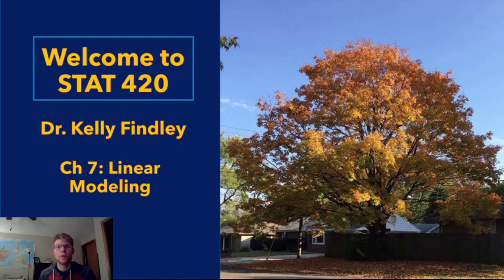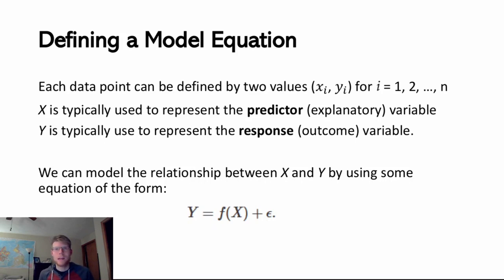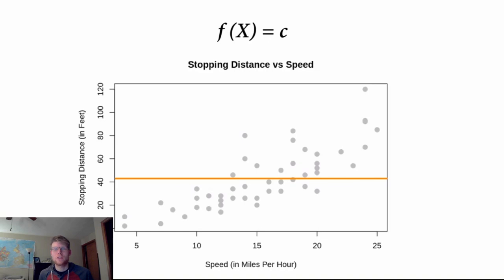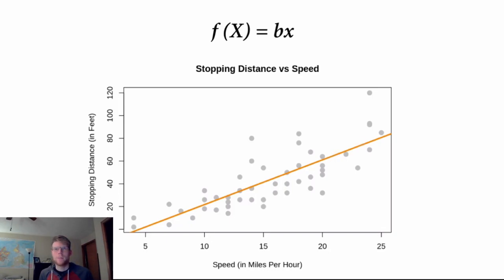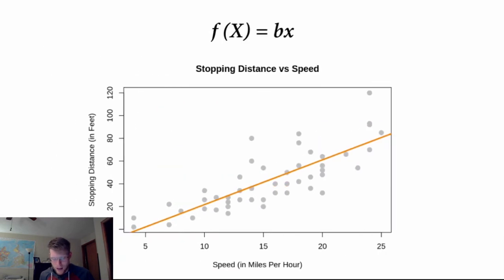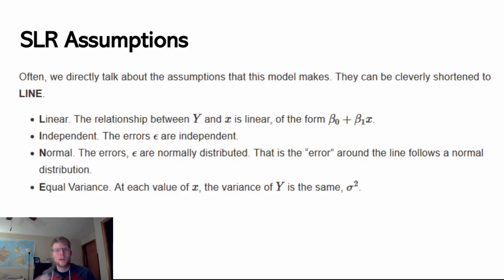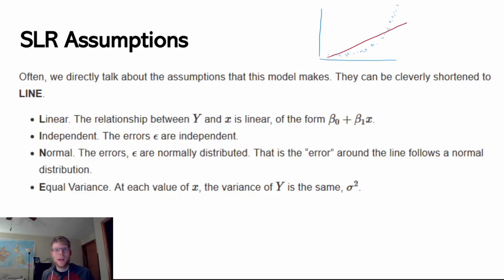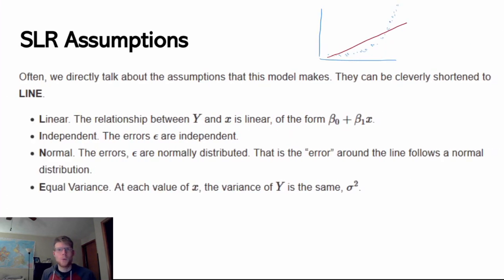Ch7 Linear Modeling